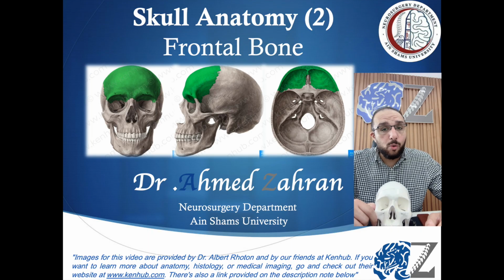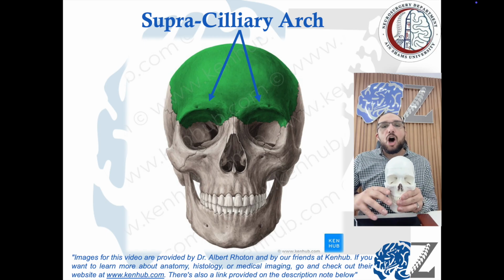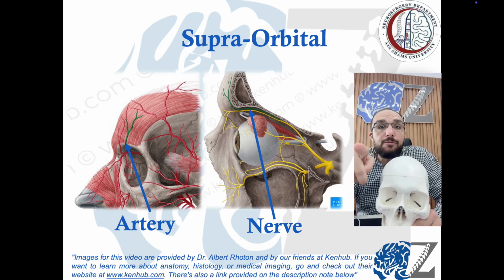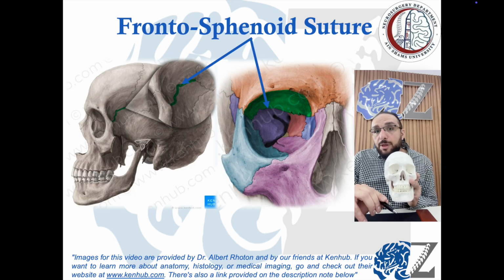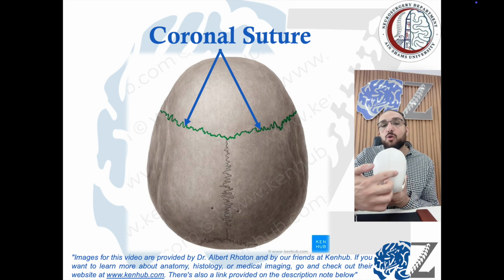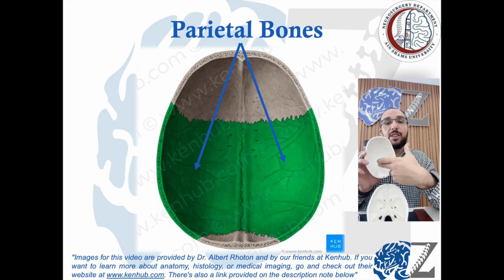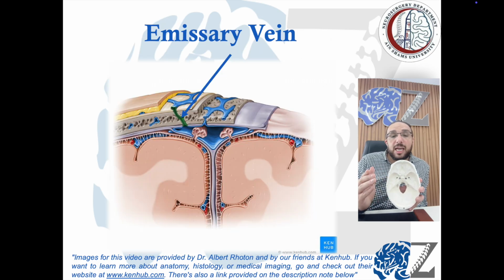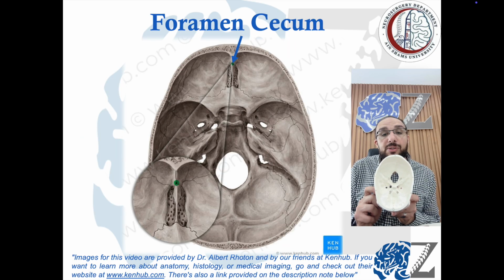Skull Anatomy (2): Frontal Bone